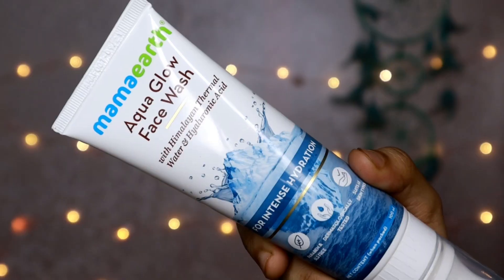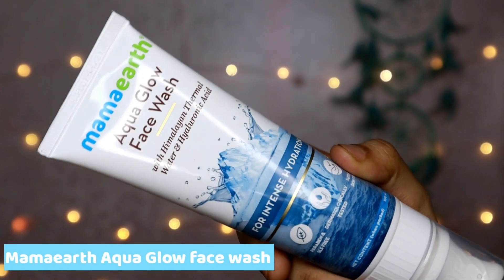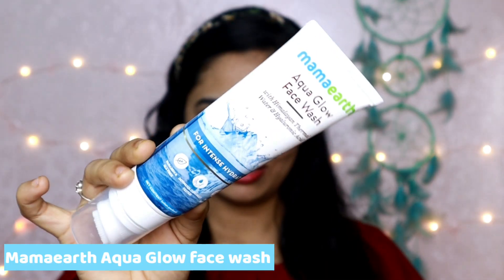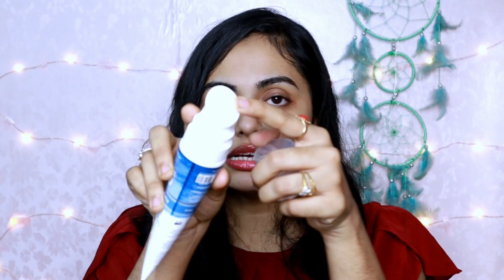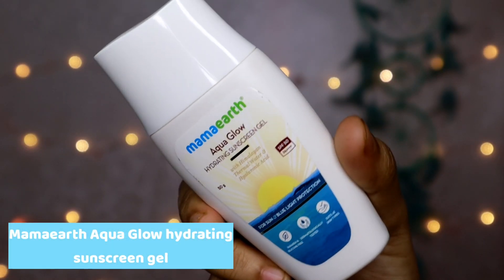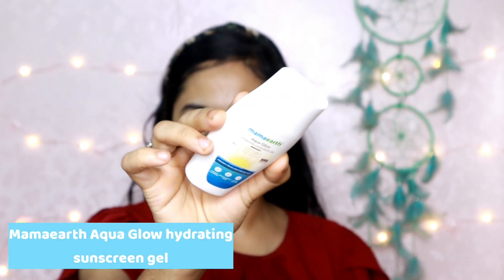My morning skin care routine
Aqua Glow Sunscreen + Facewash (Led by Sunscreen)

Creators to introduce the Aqua Glow range as a perfect natural skin hydration solution since it is made of Himalayan Spring water with its most-renowned properties.
They need to focus on how Himalayan spring water is considered to be a miraculous potion for skin as people bathe in these spring waters for its healing and skin hydrating properties.
They can talk about some hot springs as examples like Manikaran, Kheer Ganga, Gaurikund and their therapeutic properties.
The creators also have to focus on how Mamaearth?s Aqua Glow range has pure spring water sourced from Himalayas and that it helps in hydrating and healing the skin.

2. Hyaluronic Acid: It help to repair the skin moisture barrier to reveal a hydrated looking skin
3. Aloe Vera: It contains antioxidant, anti-inflammatory properties. It deeply moisturizes the skin and works exceptionally well on sensitive skin
We would be sending the Aqua Glow Hydrating sunscreen and Aqua Glow Gel Facewash. Creators need to focus on the Aqua Glow Hydrating Sunscreen but MUST mention the Aqua Glow Gel Facewash as well.

They may or may not work the same way for everyone.
Please always contact an expert or do a patch test in case of any makeup or skincare products or diys before using them.

Mallu beauty vlogger / StylewithSony / Malayalam beauty Vlogger / Malayalam Beauty tips /